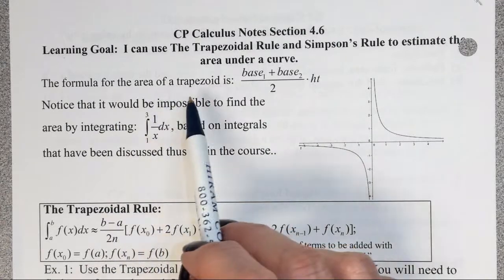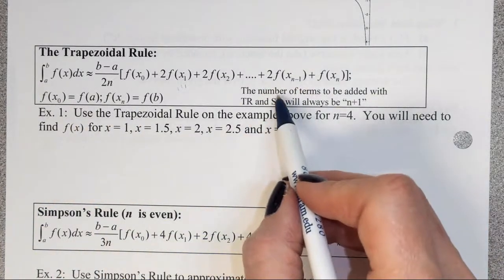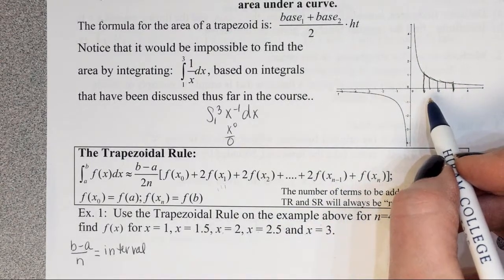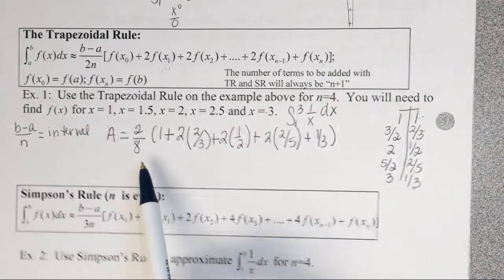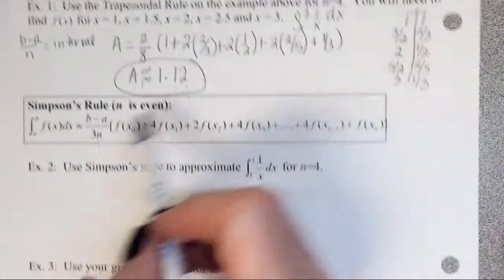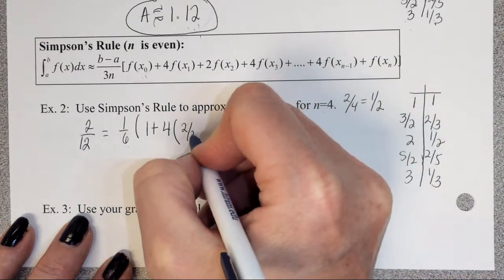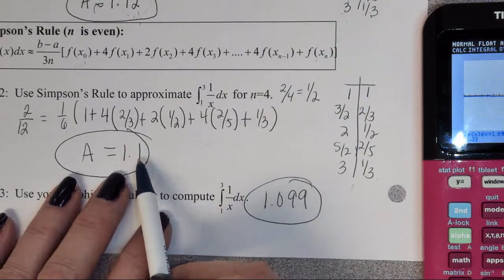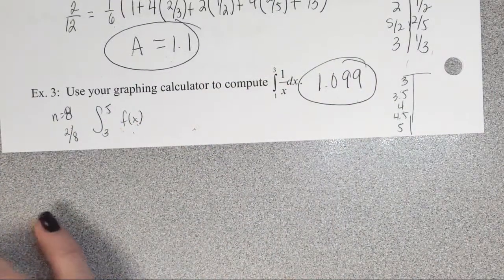Video Notes 4.6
Trapezoidal rule and Simpson's to estimate area